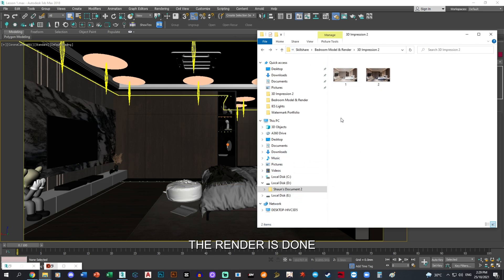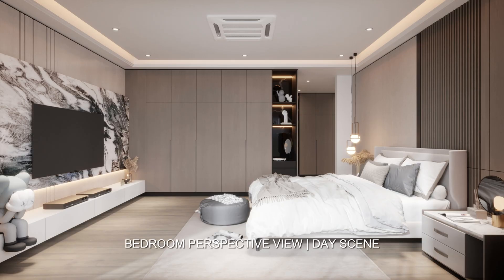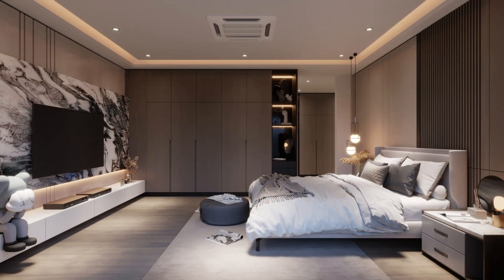How To Model & Render A Bedroom | Part 12 - Result | 3ds Max & Corona Render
Part 12 - Result

In this 12-part video series, we'll be learning how to model and render a bedroom using 3ds Max and Corona Renderer.

This design tutorial is perfect for anyone interested in learning how to model and render bedrooms in 3ds Max. We'll be covering everything from material to lighting information to final renderings. If you're looking to learn how to model and render bedrooms, then this is the video series for you!

Hope you learned a couple of new things from this video.